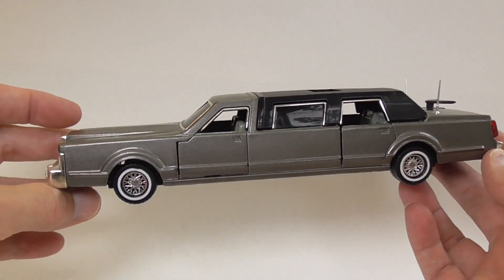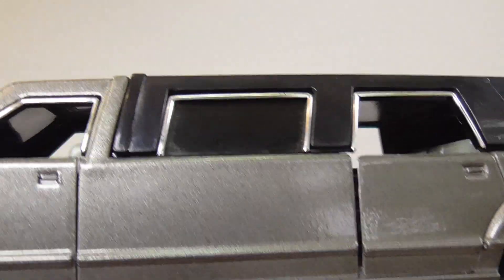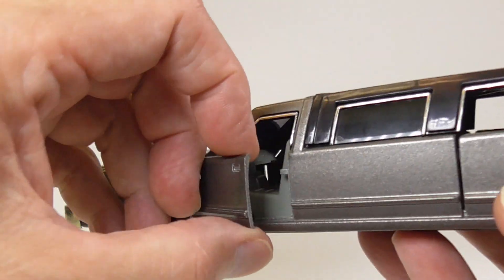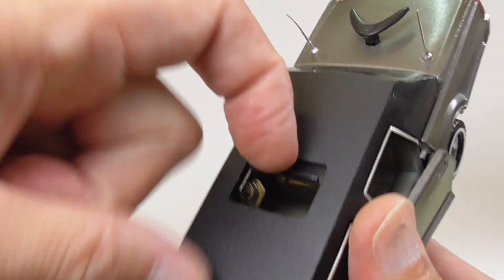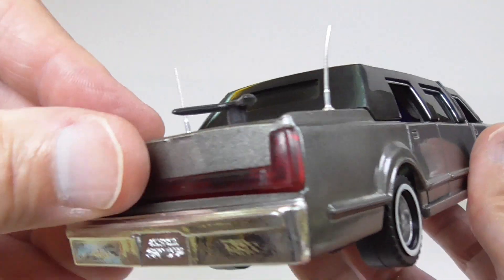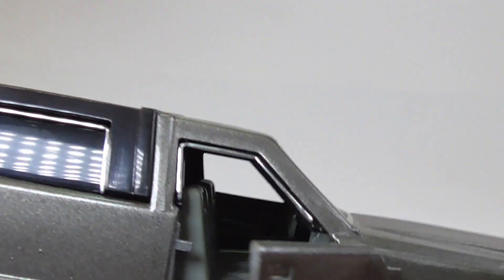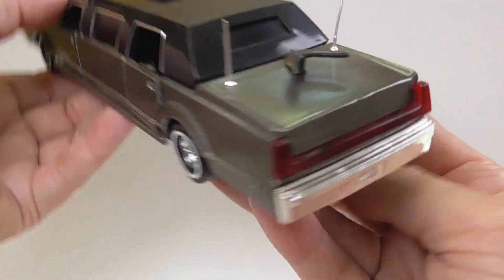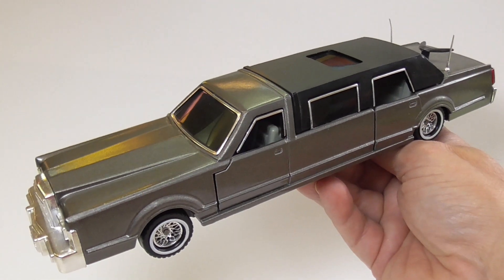Diecast model car 0461: Majorette Cadillac Limousine 1/32.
Majorette Cadillac Limousine 1/32.
For sale.